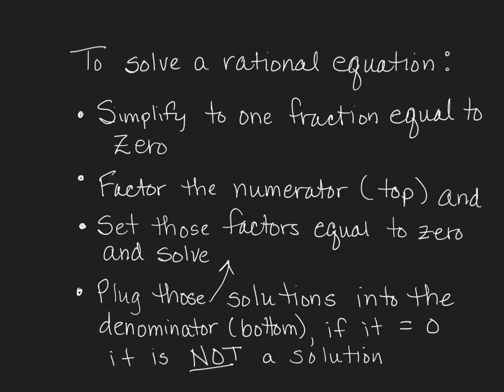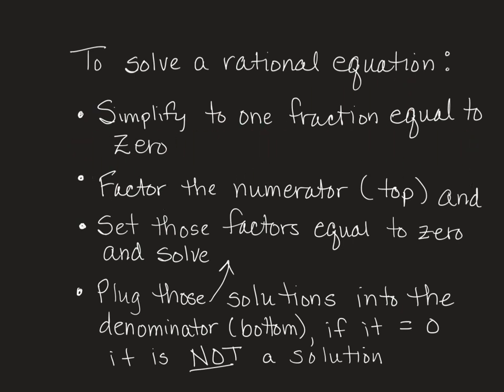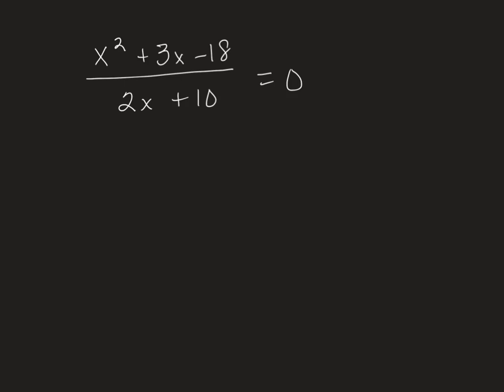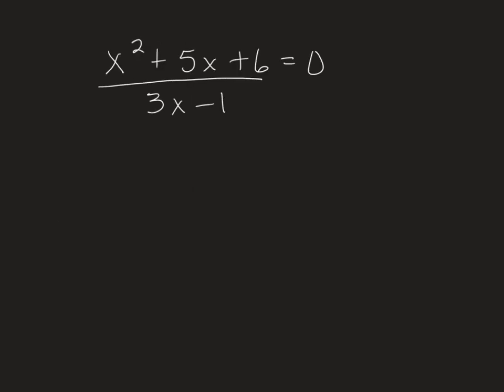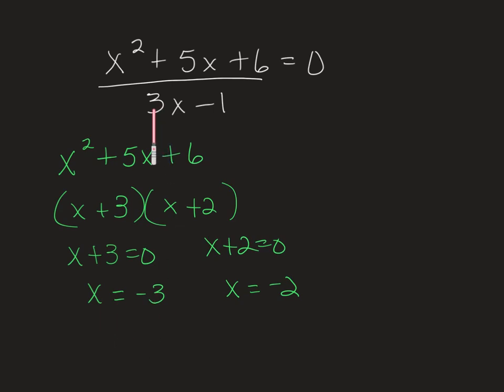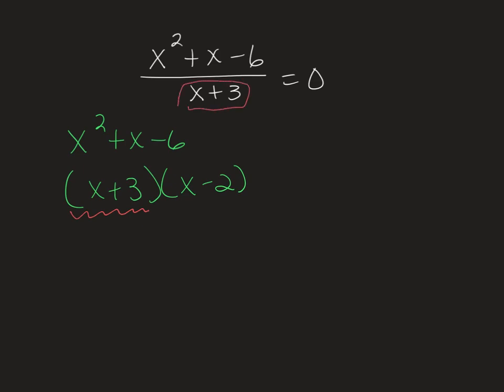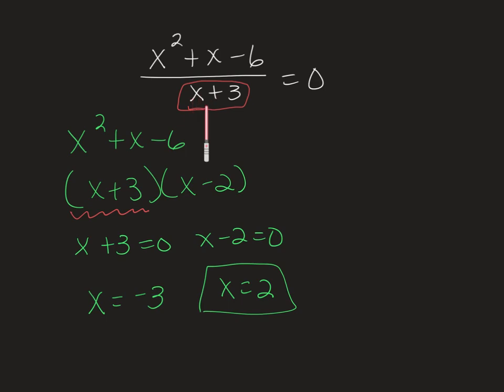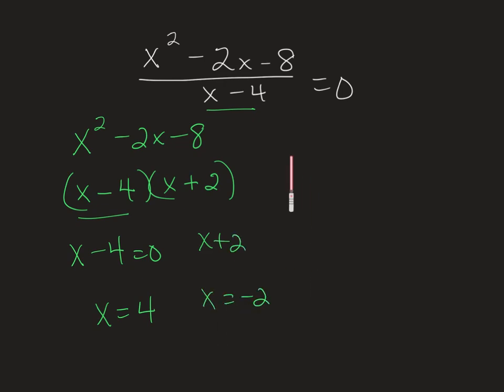Solving a rational equation